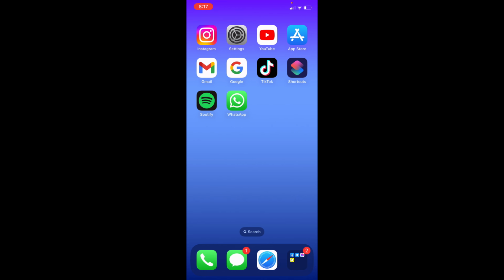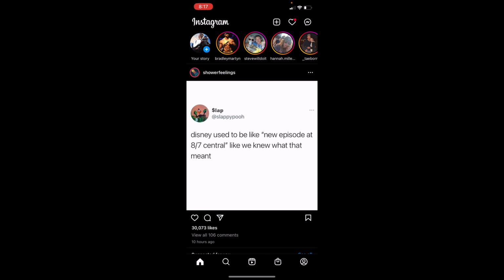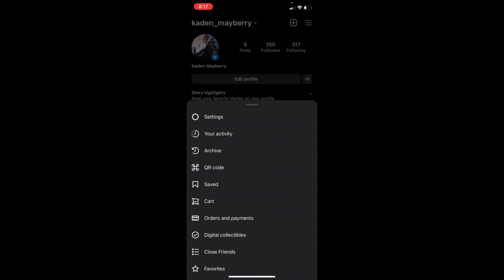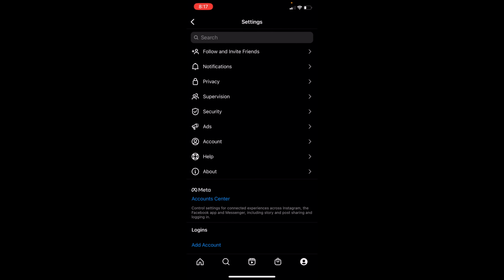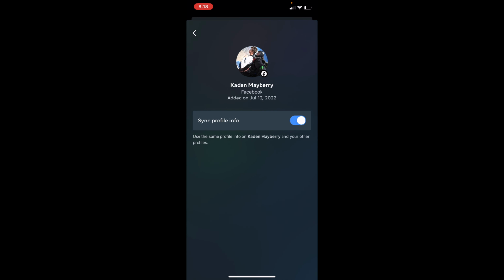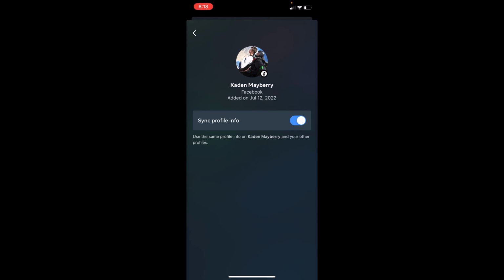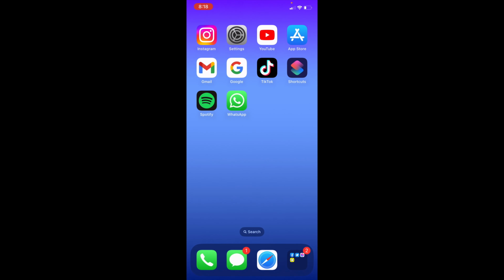How to Disconnect Facebook From Instagram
In the video today, I am going to show you how to disconnect Facebook from Instagram. In order to disconnect Facebook from Instagram, you first want to open Instagram. Then, go to settings and then click on accounts center at the bottom of the page. Select profiles and then click it once again. Once you have clicked on your Facebook account, you will be able to disconnect Facebook from Instagram.